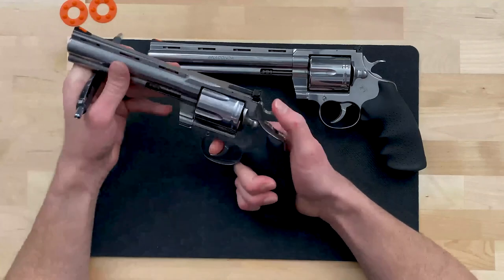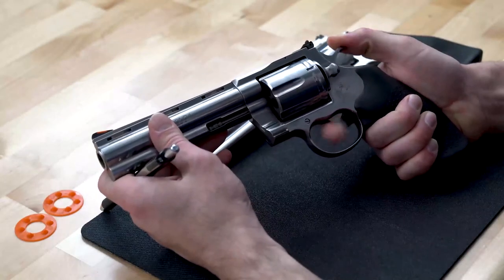Topic Tuesday | 2021 Anaconda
Colt’s popular Snake Gun revolver series gains a new addition with the updated Anaconda. The 2021 Anaconda has been fully re-designed to utilize an oversized Python action. Bulked-up with a solid stainless steel frame for strength and durability, this DA revolver is worthy of its pedigree.

Experience the Linear Leaf Spring Action for a non-stacking, smooth-as-glass trigger pull. With recoil-absorbing Hogue grips and adjustable, interchangeable sights, this .44 Magnum is cool and comfortable from the range to the woods.

A recessed target crown offers protection and the frame is drilled and tapped for optics mounts, making the Anaconda an unstoppable huntsman's sidearm.

Colt.com/Anaconda